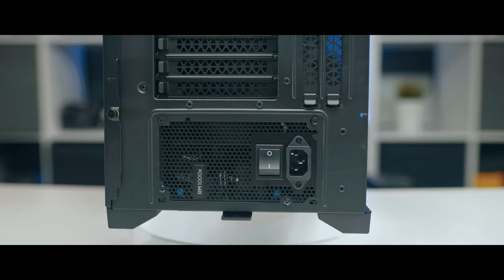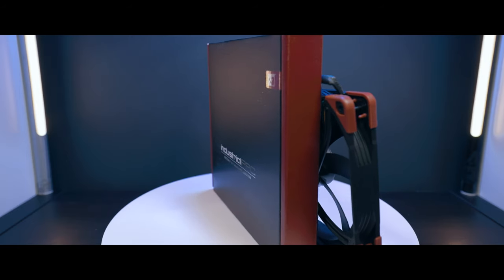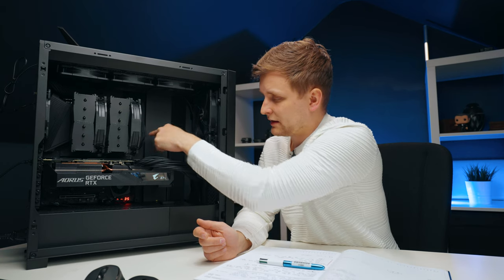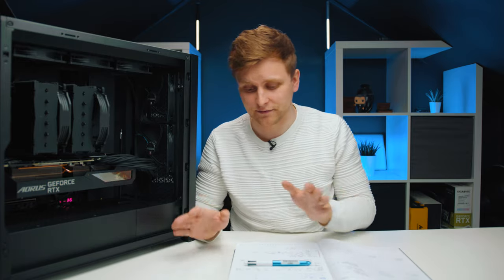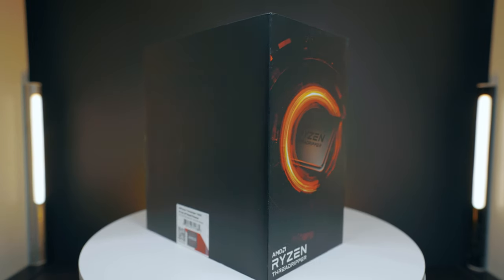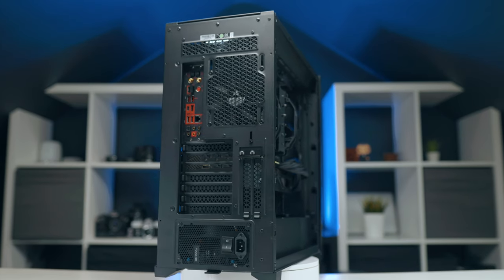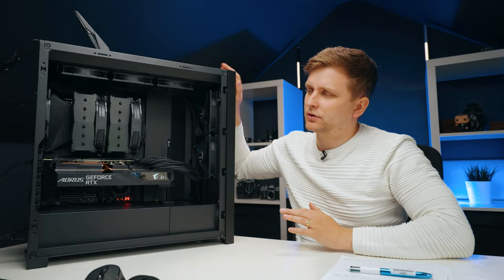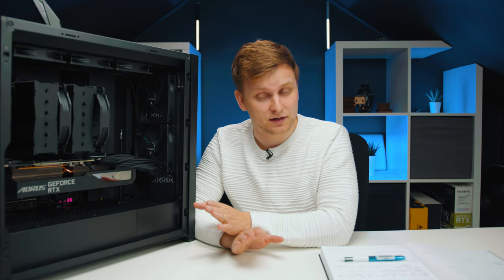The Truth about Air-Cooled RTX 3090 + Ryzen 5950x Build 🤔⚫⬛ [Creators Opinion]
In this video reviewing the best pc possible for creators featuring 16 core AMD Ryzen 5950x + RTX 3090. How good is it and what are some of the downsides? BTW this is Part 3 of the video series.

Price at the time of build: £5000 (GBP)
PC Specs:
✔CPU Cooler
✔OS SSD
✔PSU EXTENSION CABLES
✔140mm CASE FANS
✔120mm CASE FANS

This video series has 3 parts, this is part 3.

0:00 Why This video?
0:40 The Name of the PC
0:58 What this PC is for?
1:40 The Airflow Configuration
4:55 Other Parts Layout and Configuration
6:10 The thermal Performance
7:00 PBO
8:10 PC Hands On Performance
8:27 Noise Performance
9:15 Issues: HDD Tray
10:10 Issue 2: Tempered Glass
10:37 Issue 3: PSU Coil Whine
11:20 Issue 4: Motherboard WiFi Antenna
11:51 Issue 5*: 5900x vs 5950x
12:40 RTX 3090 vs RTX 3070
13:20 Conclusion